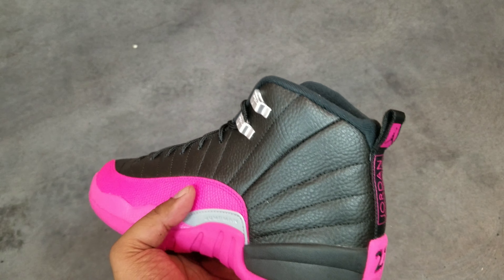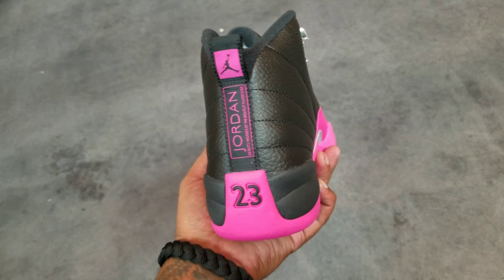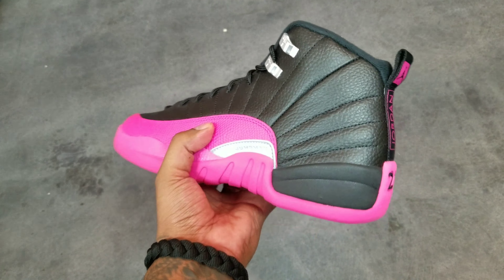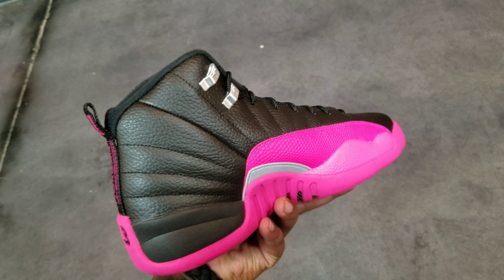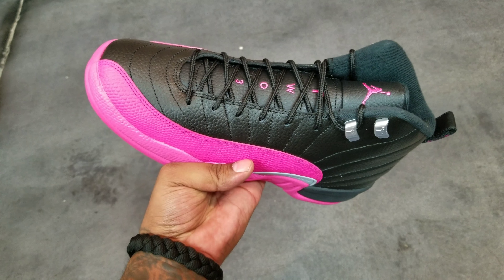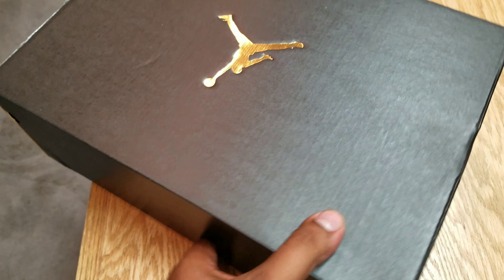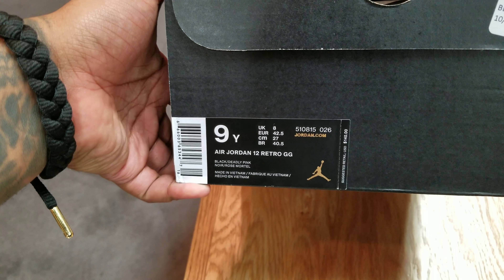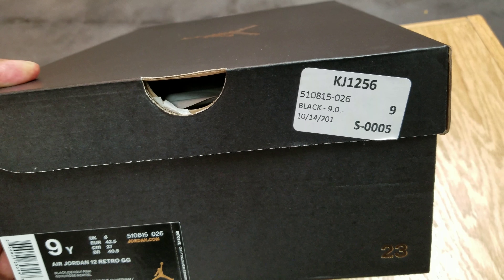Early look: Jordan 12 "Deadly Pink" 🔥💯🔥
SHOUT OUT TOO! CHUKI BEATS INFO DOWN BELOW